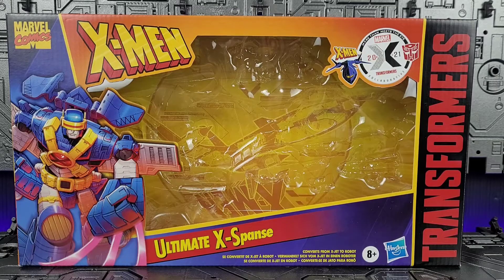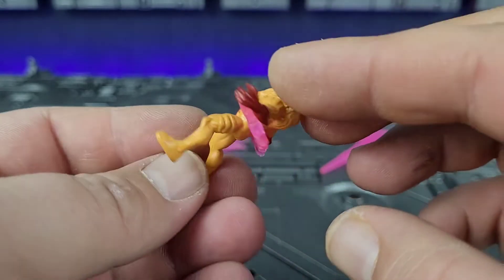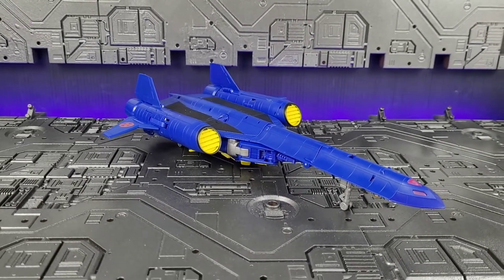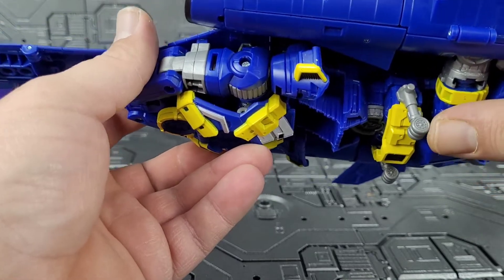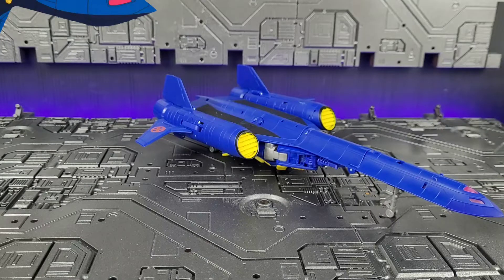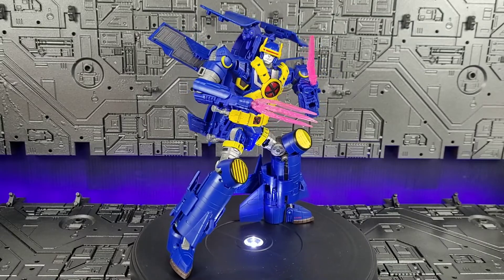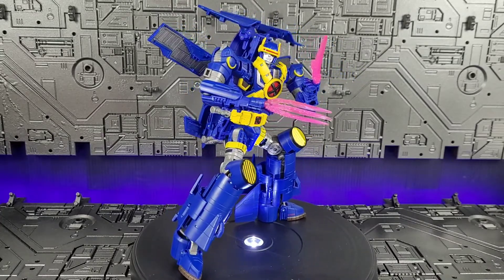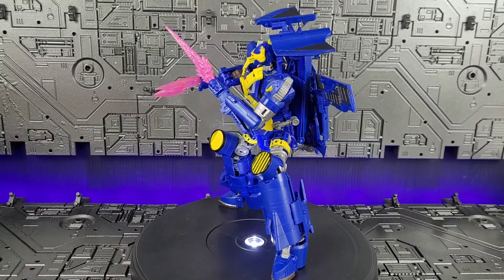Hasbro Marvel & Transformers Crossover Ultimate X-Spanse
My review of the Marvel Transformers Collaborative Ultimate X-Spanse figure. The 2021 Collaborative Transformer by Hasbro.

Be sure to leave a comment either about the video or suggestions on how to improve the channel!